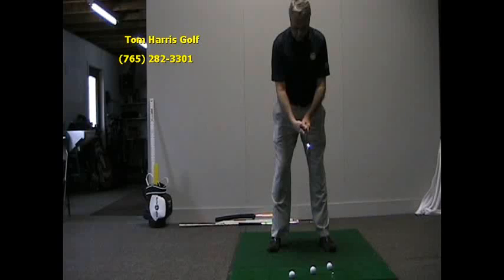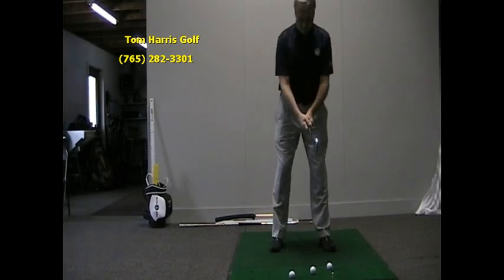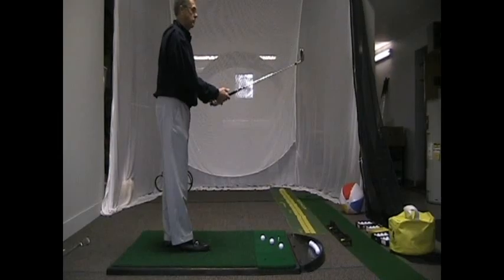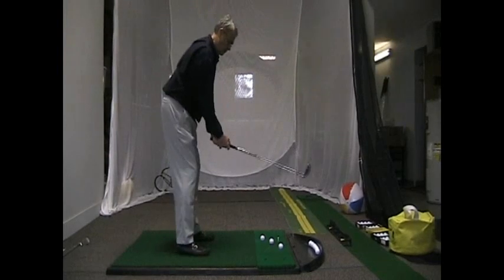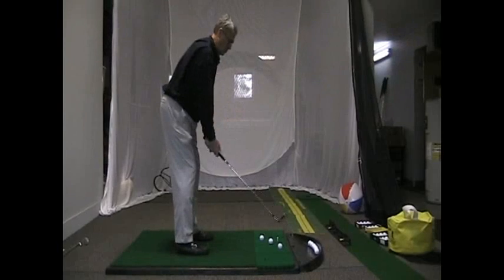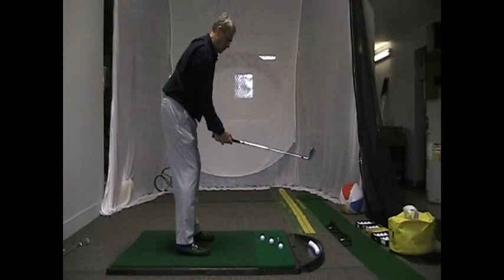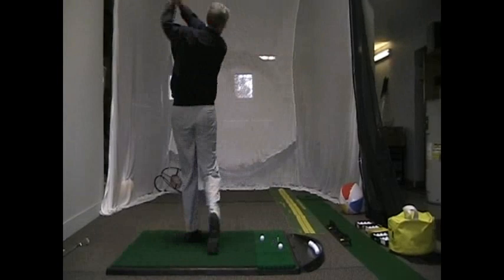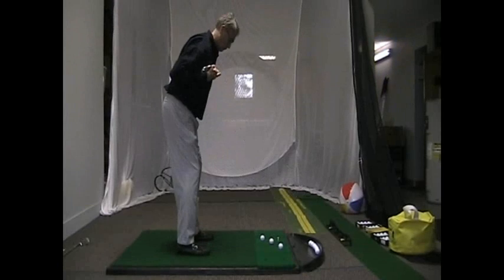V1 Pro analysis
Analyzed by Tom Harris at 3/31/2011 11:49:17 AM